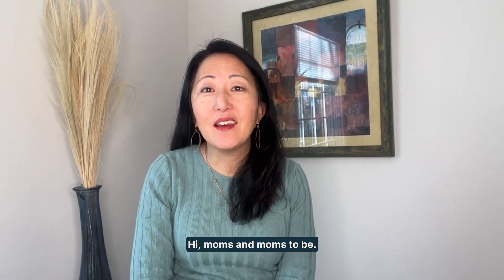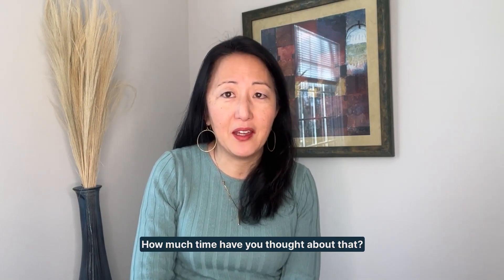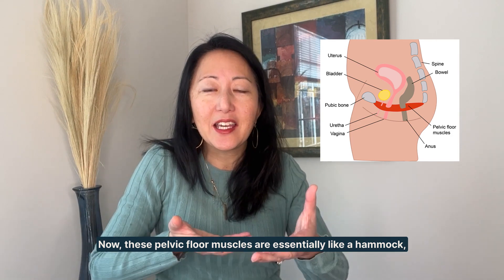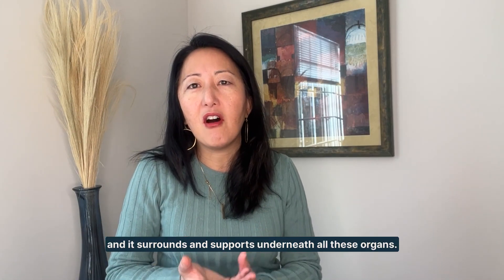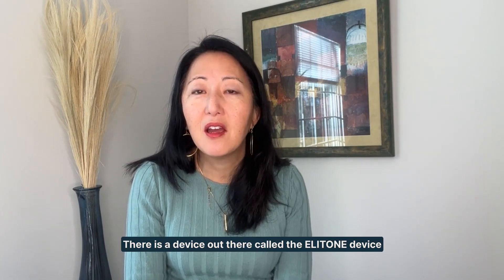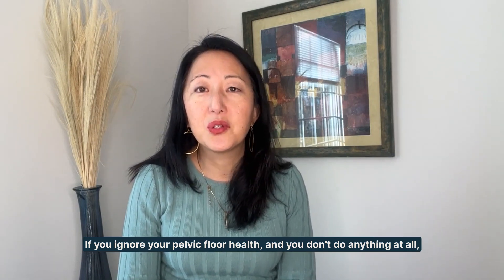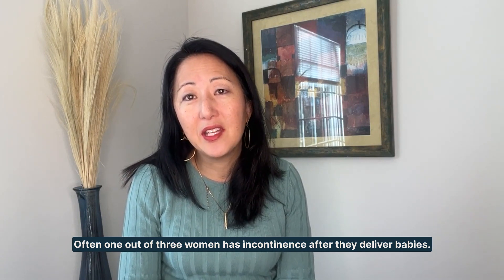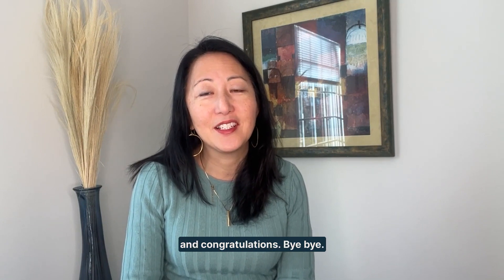POSTPARTUM RECOVERY: How To Feel Stronger & Tighter (DOWNSTAIRS)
Are you a mom dealing with postpartum challenges such as intimacy after childbirth, a weak bladder, or pelvic floor dysfunction? Or are you an expecting mom who wants to feel prepared for your postpartum recovery?

Childbirth is an incredible journey and as much as we prepare the diapers, wipes, and strollers, we should prepare ourselves for postpartum care. Join Gloria Kolb, CEO, and Co-founder of Elitone® as she shares her tips for a quick postpartum pelvic floor recovery to help you feel stronger and tighter (downstairs!)

Timestamps:
00:00:00 Introduction
00:01:22 Kegel Exercises For Postpartum Care
00:02:30 Devices That Strengthen Your Pelvic Floor
00:03:52 ELITONE® For Postpartum Recovery

ELITONE® is dedicated to improving women's bladder and pelvic health, empowering you to live life leak-free.

Your journey to a stronger, healthier you starts here.